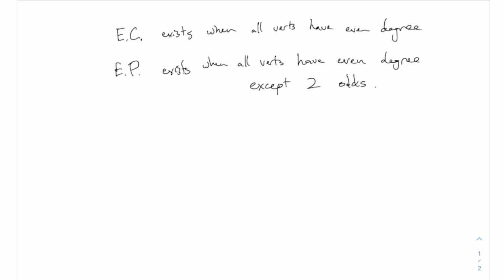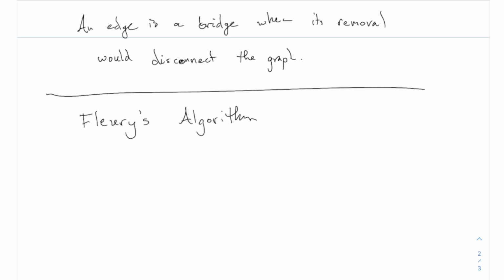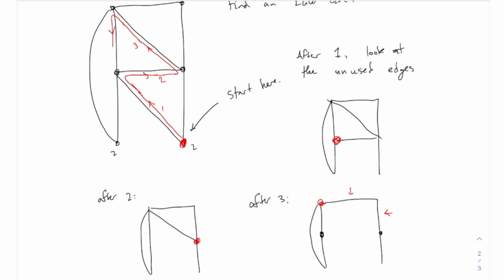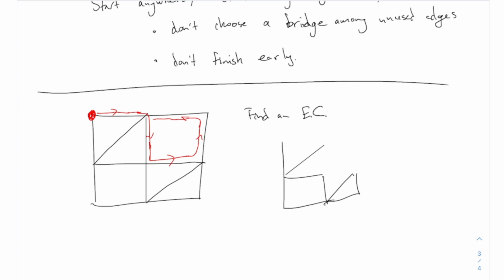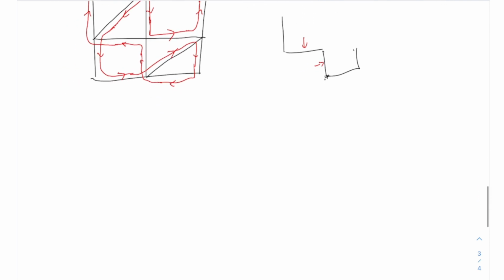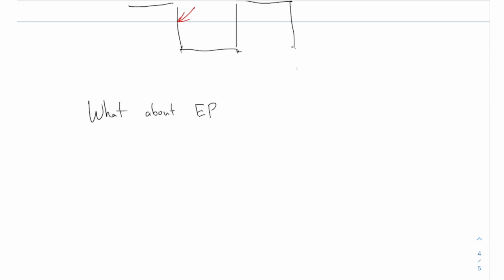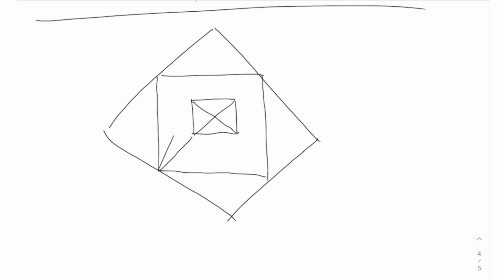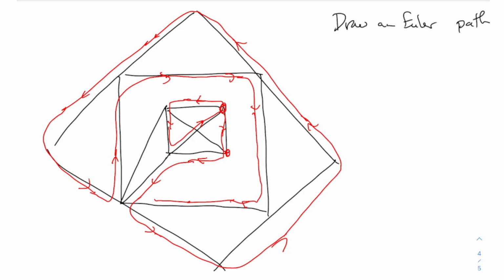Math Explorations Ep24, Fleury's algorithm (Mar 29, 2022)